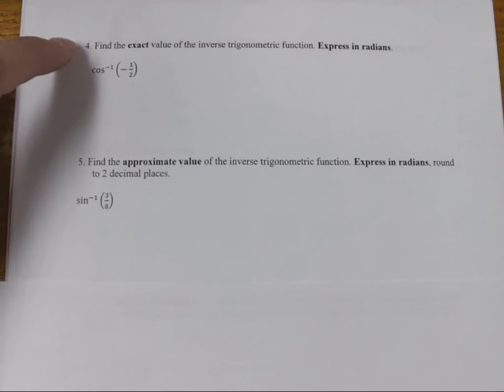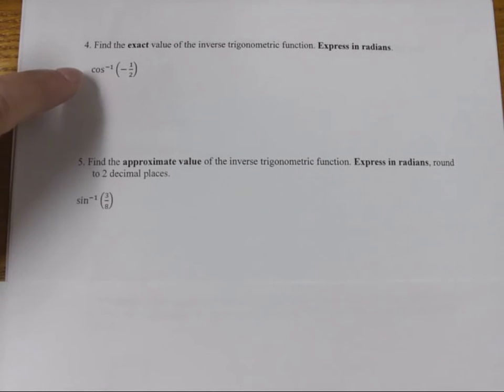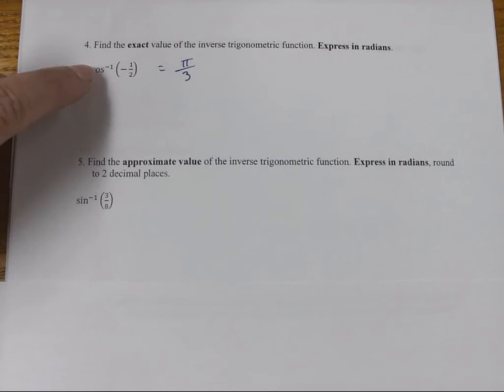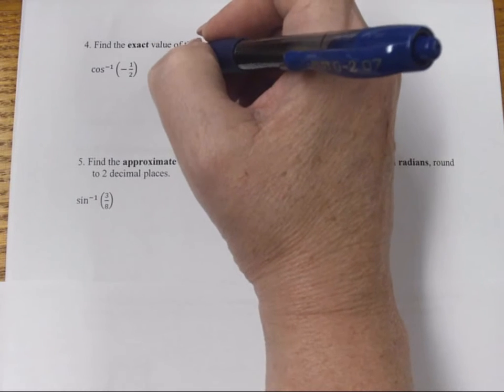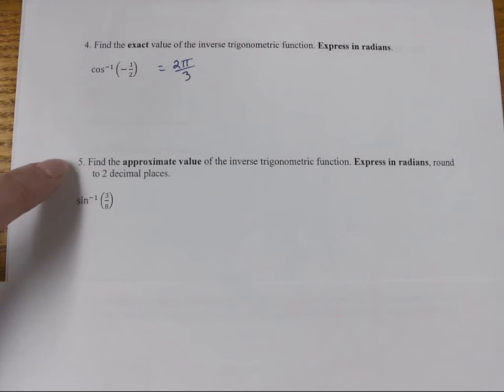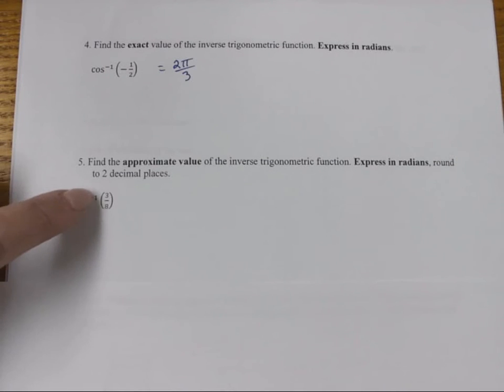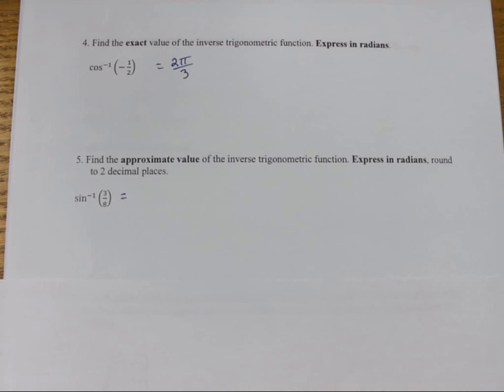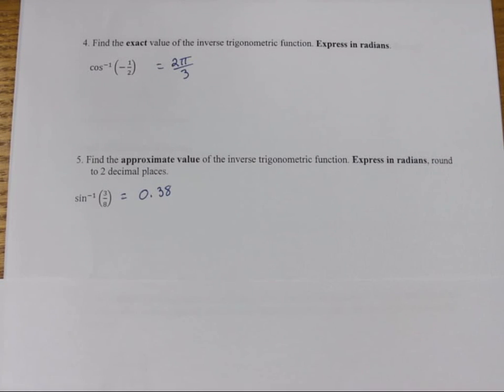Find the value of the inverse trig function